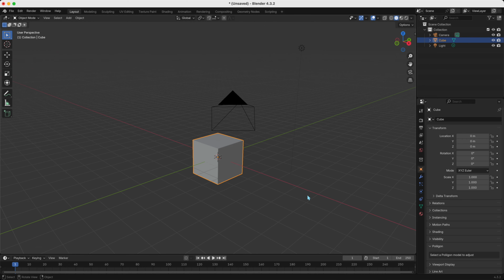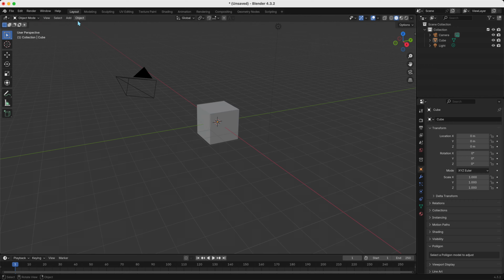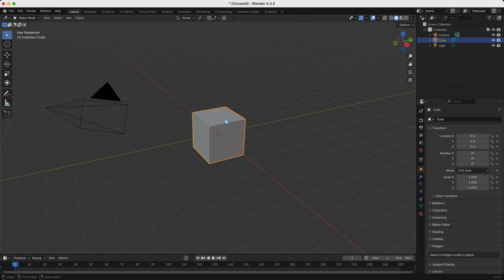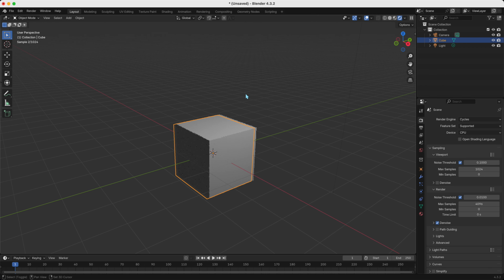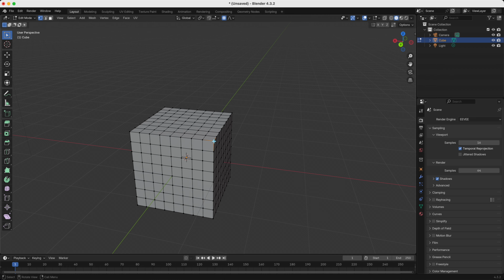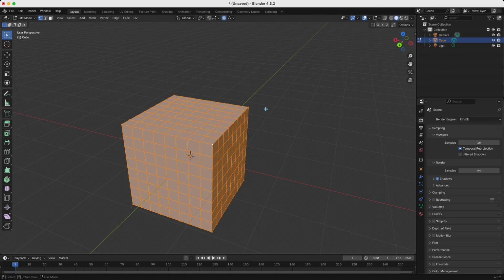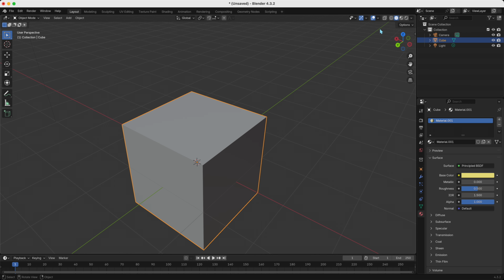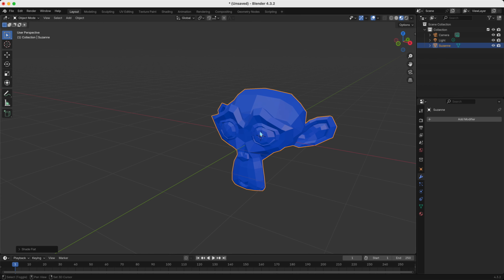Blender beginner tutorial 1: Viewport & Controls